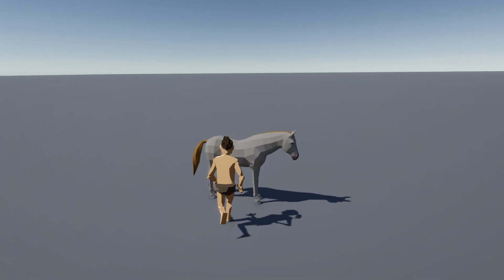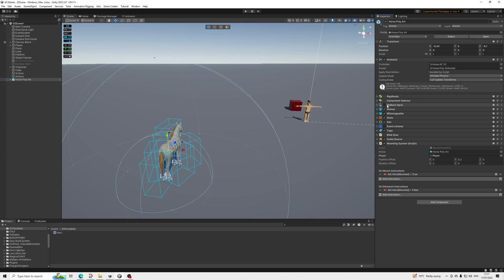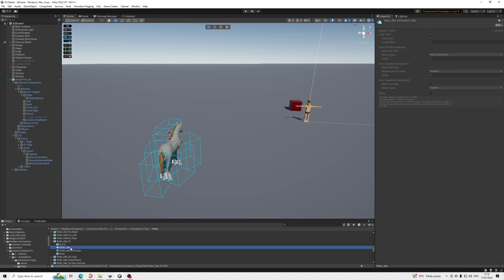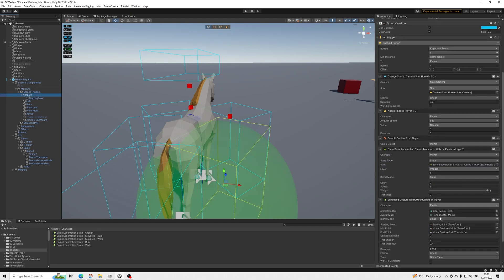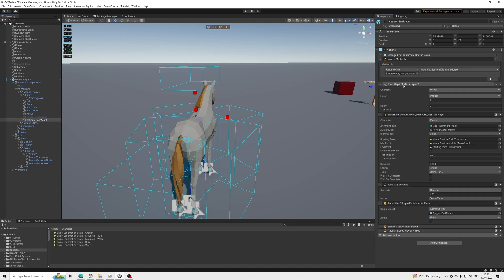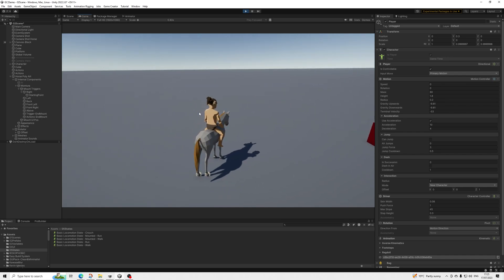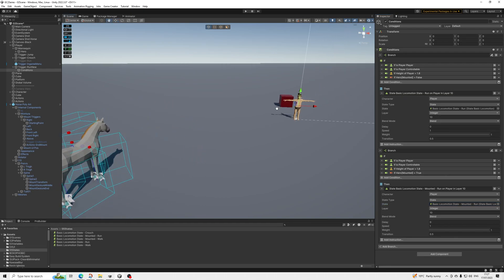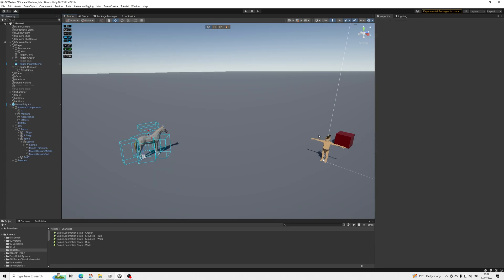Unity GC2 Create A Game 07: Horse Setup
** NOTE: These videos use Unity URP and Game Creator 2 **

Links:
Game Creator 2.0:

FAQ:
1. "Why not use C#?" - Because we use visual scripting with GC2 instead!
2. "Are you the dev of GC2?" - No I'm not :)
3. "Why not use free assets?" - All models/vfx/animations can be replaced with free assets, go ahead :D